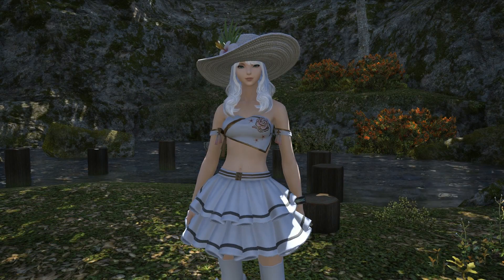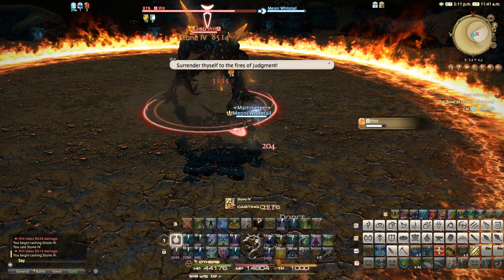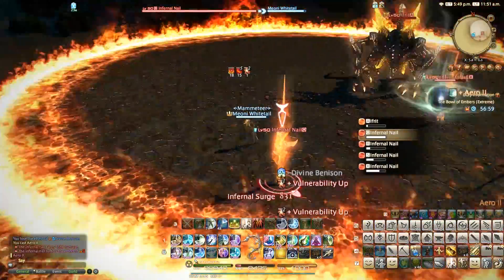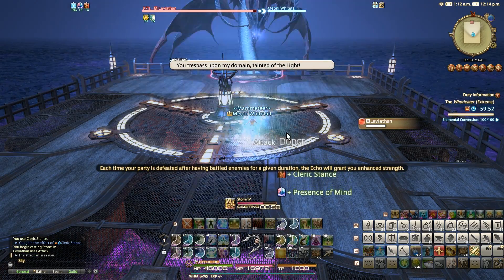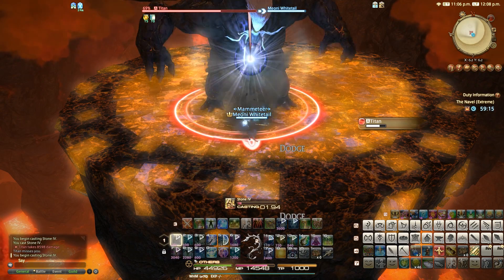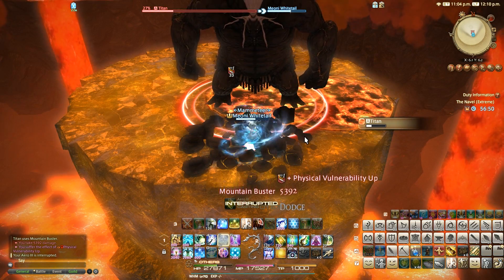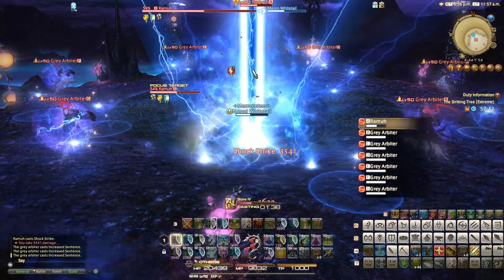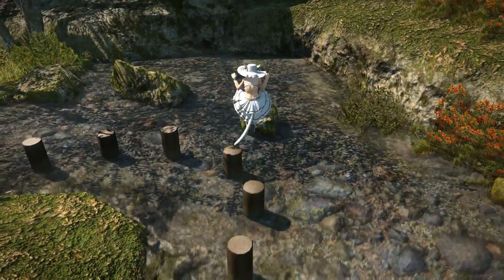FFXIV: Primal Fight Changes 4.56